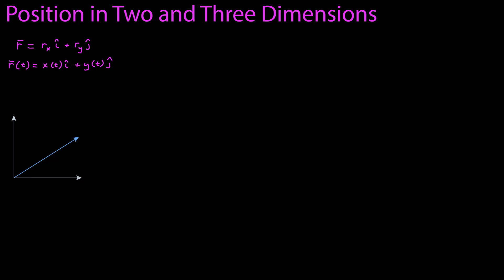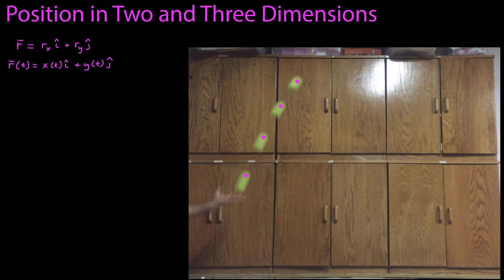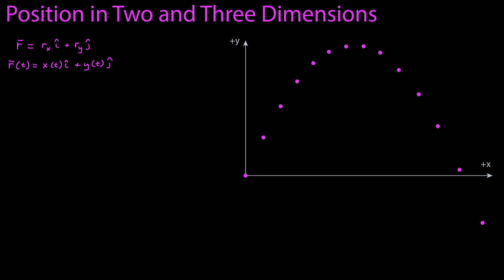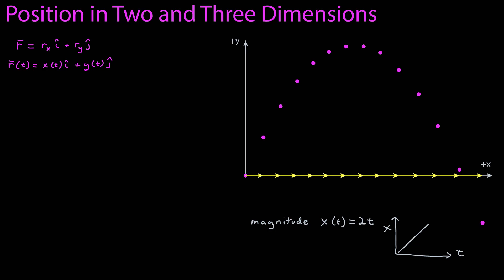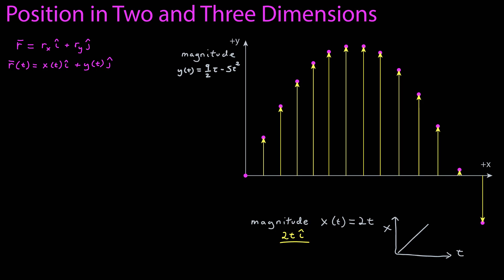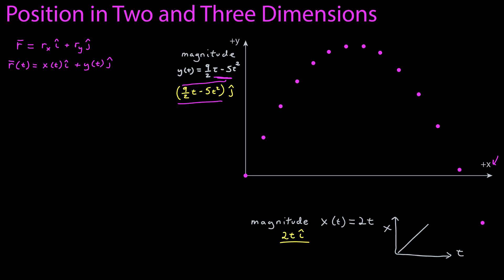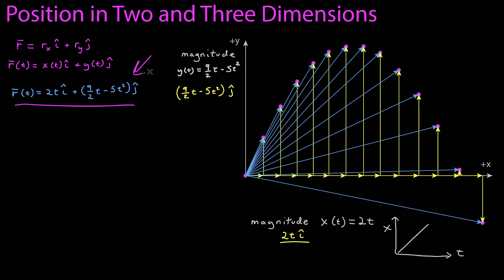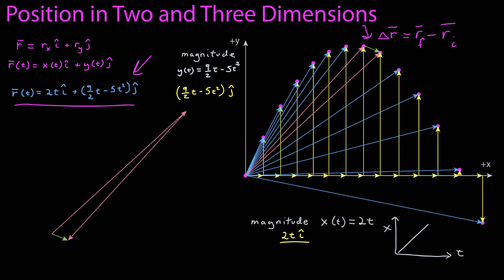Position in Two and Three Dimensions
A look at the position function of time in two and three cartesian dimensions